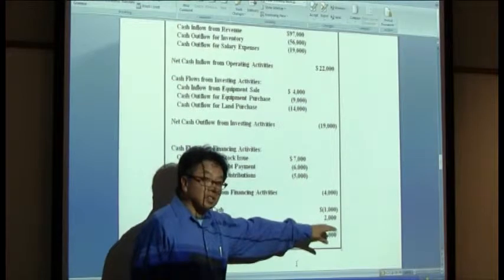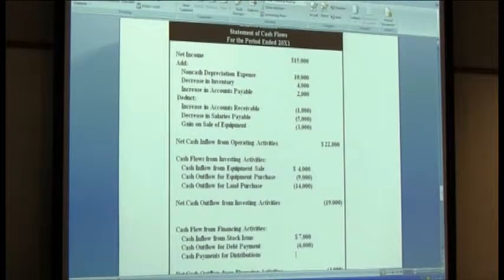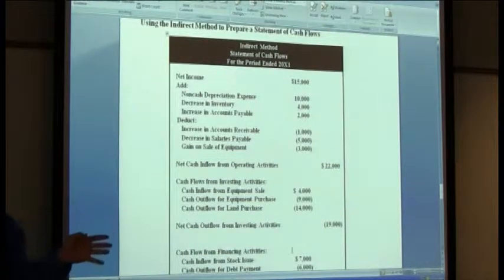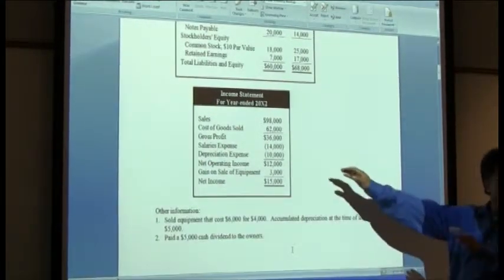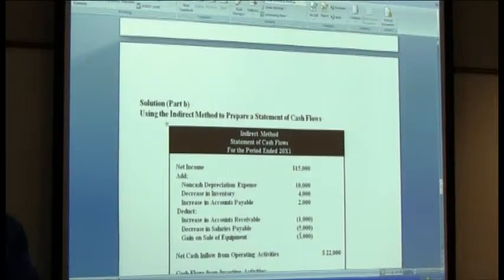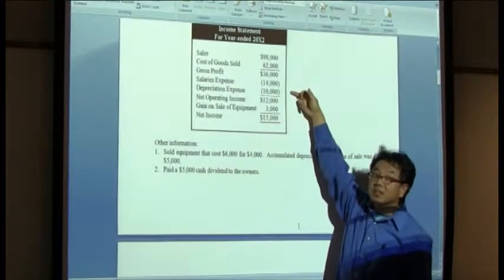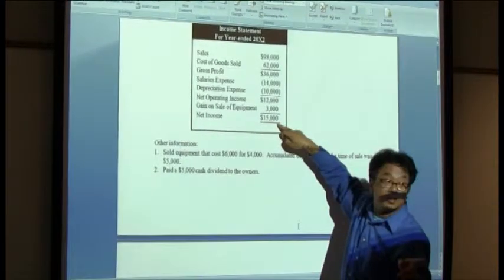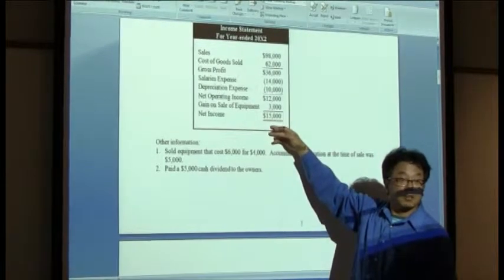Demo Cash Flow Problem 6/6